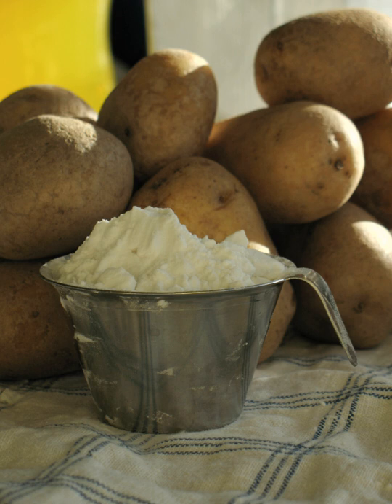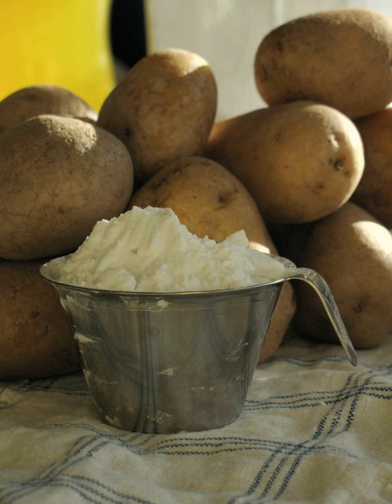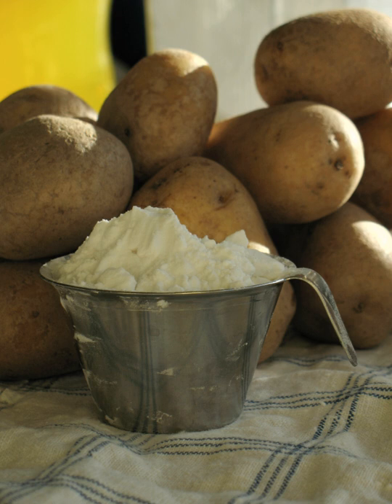Potato starch | Wikipedia audio article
This is an audio version of the Wikipedia Article:
Potato starch

00:01:07 1 Use
00:02:18 2 Potato varieties
00:03:16 3 Identification
00:03:56 4 See also

- Socrates

SUMMARY
Potato starch is starch extracted from potatoes. The cells of the root tubers of the potato plant contain starch grains (leucoplasts). To extract the starch, the potatoes are crushed; the starch grains are released from the destroyed cells. The starch is then washed out and dried to powder.
Potato starch contains typical large oval spherical granules ranging in size between 5 and 100 μm. Potato starch is a very refined starch, containing minimal protein or fat. This gives the powder a clear white colour, and the cooked starch typical characteristics of neutral taste, good clarity, high binding strength, long texture and a minimal tendency to foaming or yellowing of the solution.
Potato starch contains approximately 800 ppm phosphate bound to the starch; this increases the viscosity and gives the solution a slightly anionic character, a low gelatinisation temperature of approximately 60 °C (140 °F), and high swelling power.
These typical properties are used in food and technical applications.